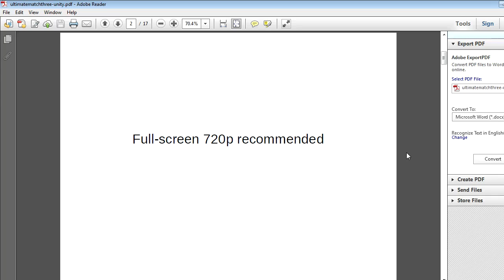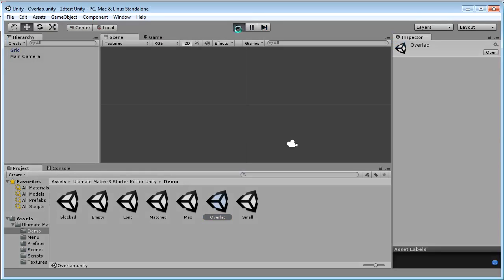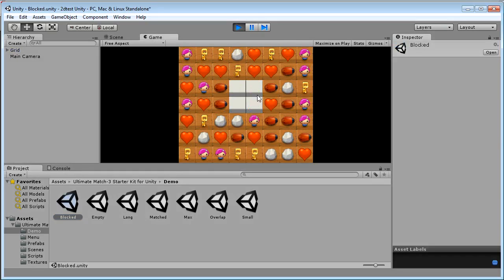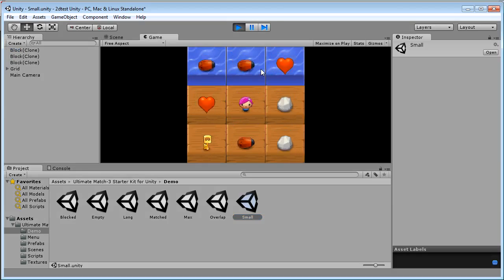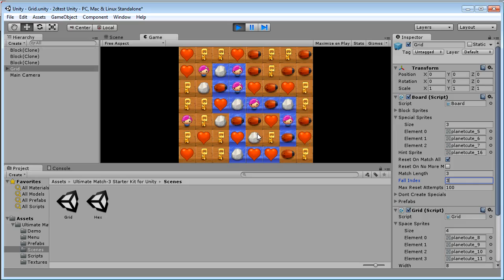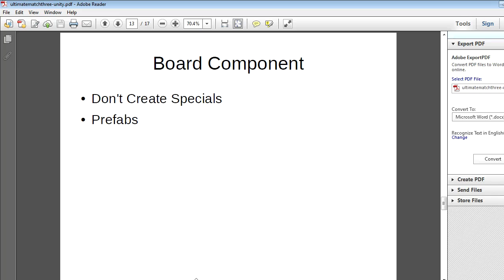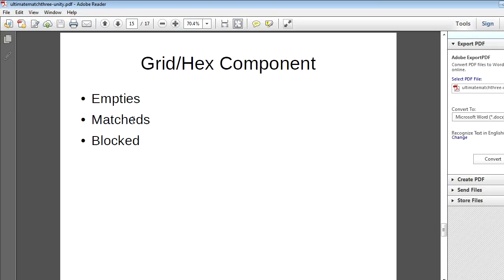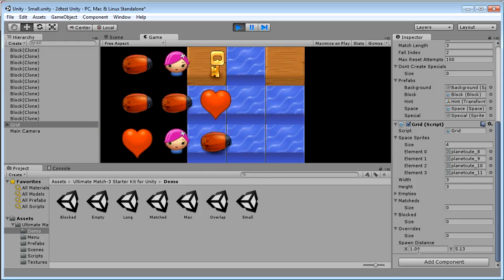Match-3 Source Code for Unity - Ultimate Match-3 Starter Kit - Documentation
for documentation, licensing terms, and other information.